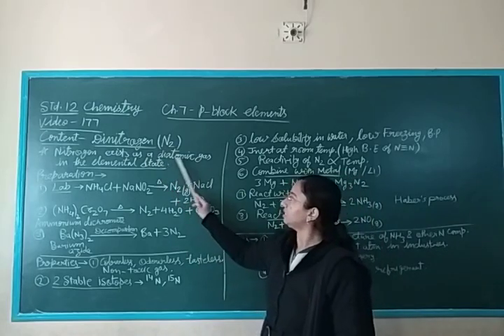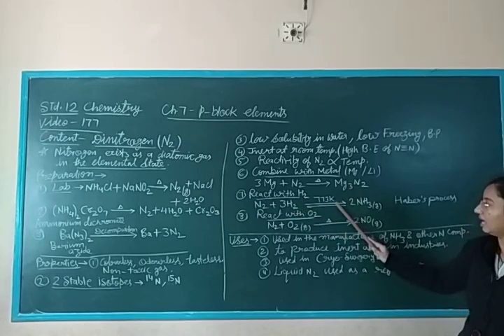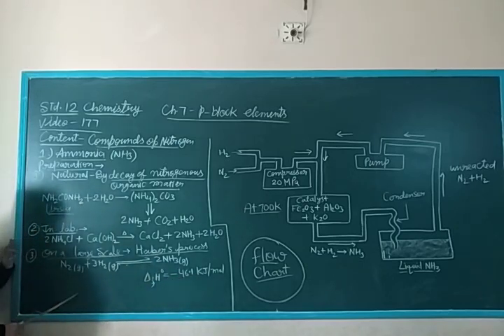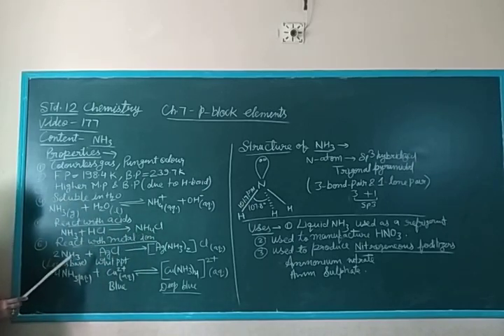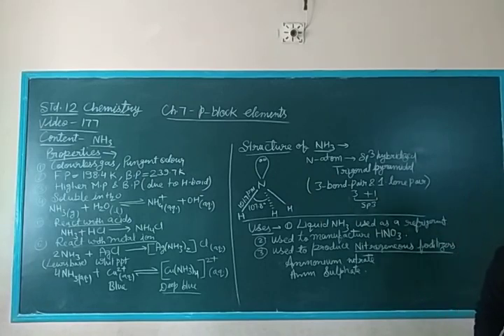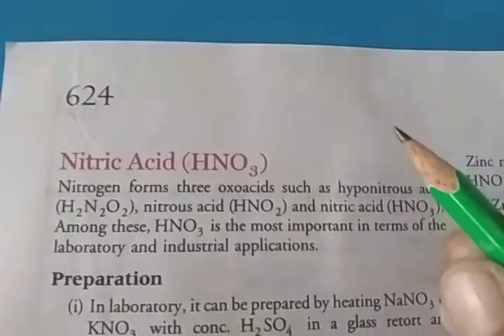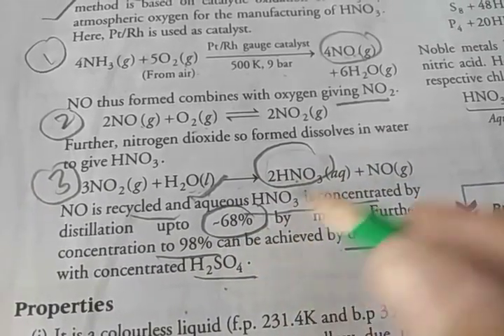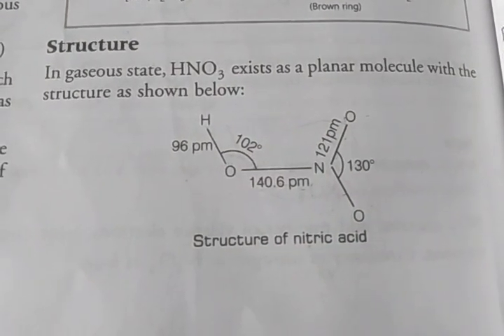std.12,chemistry,video-177,ch.7 ,topic-dinitrogen, compounds of nitrogen